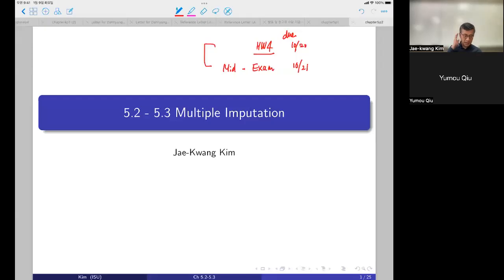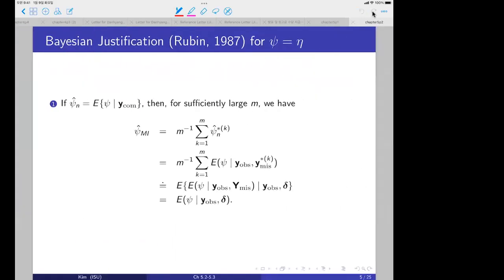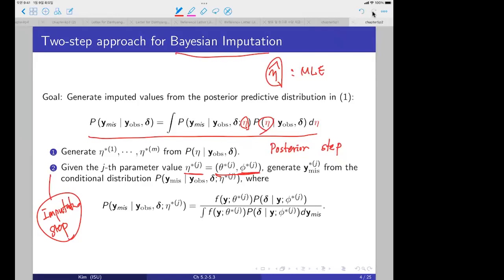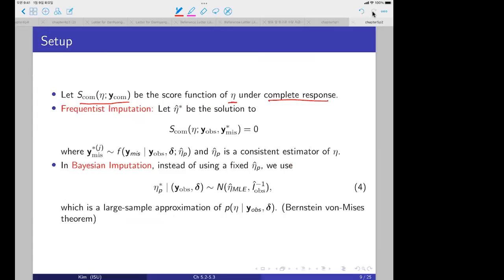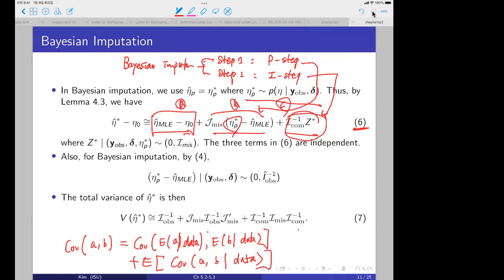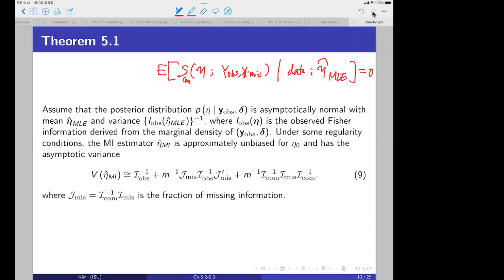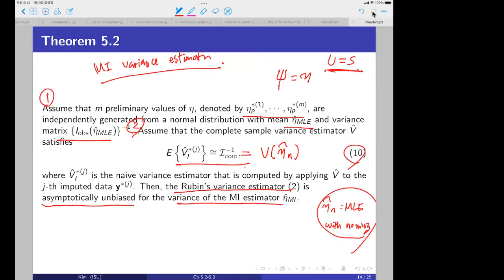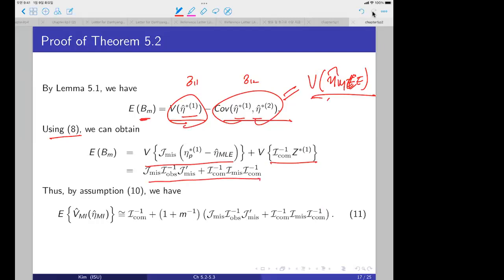Stat 523x, 10/13/2022 Lecture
Section 5.2-5.3 Multiple imputation theory